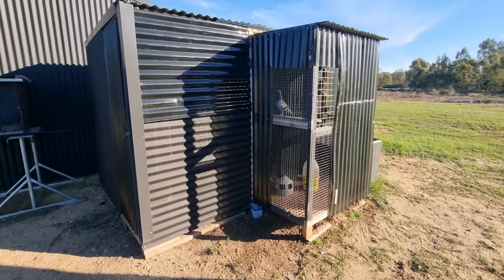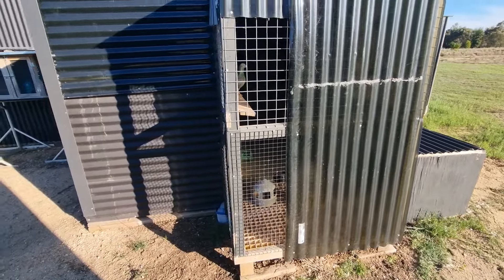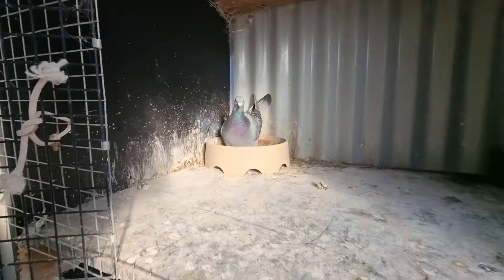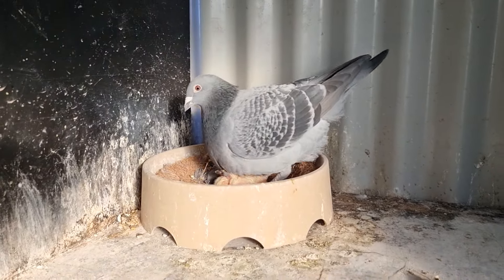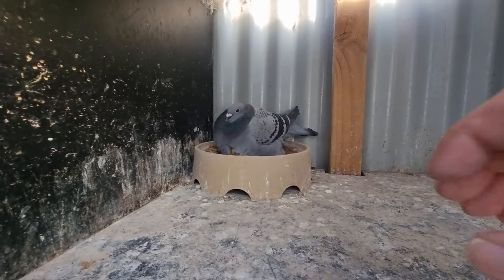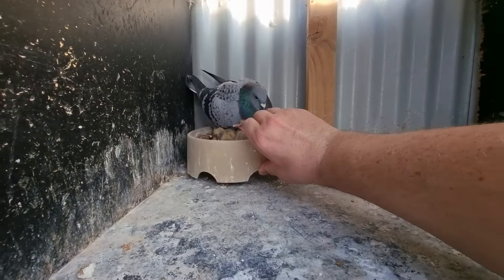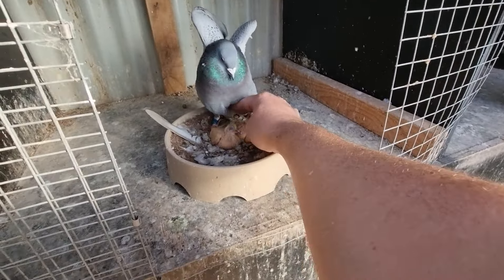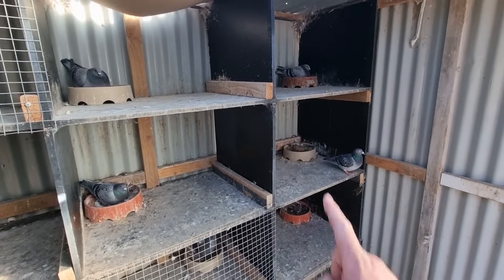WHAT ARE THE BREEDERS UPTO